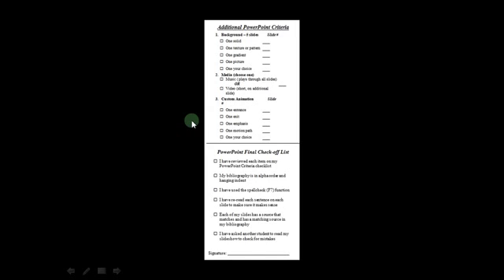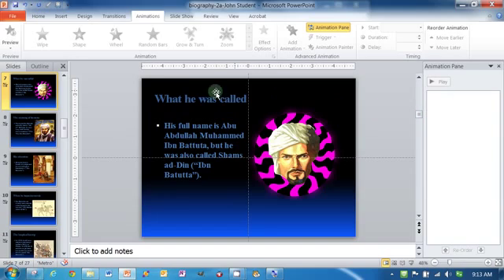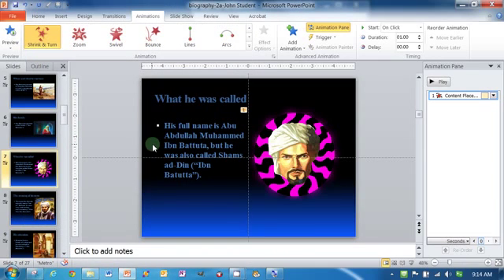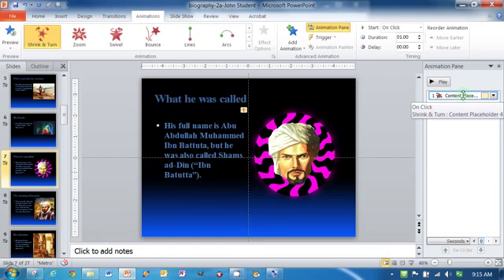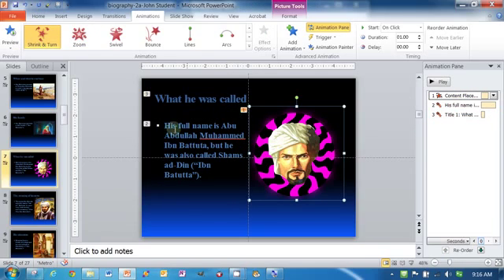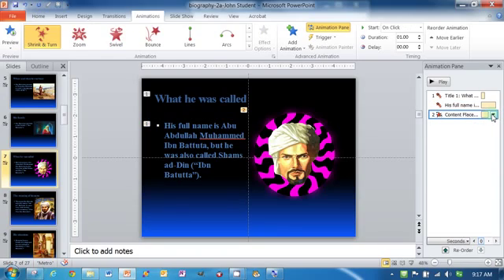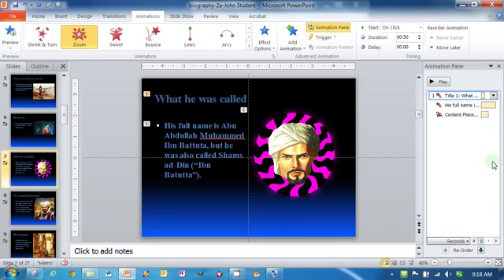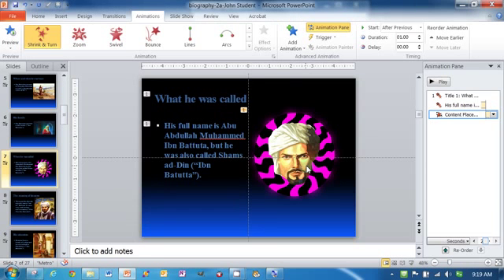2 Custom Animation Exits